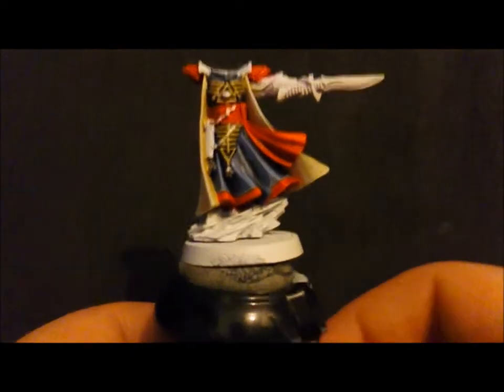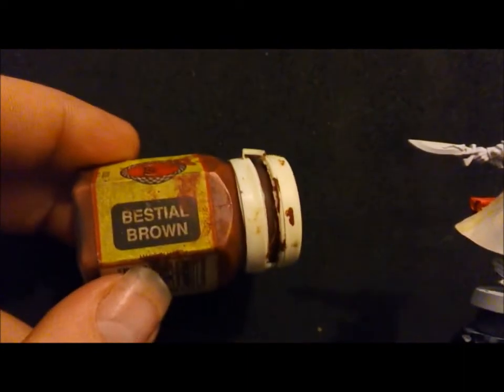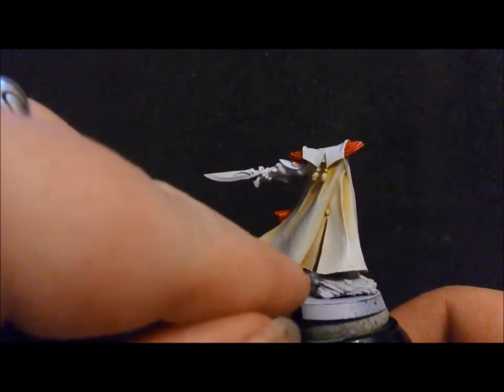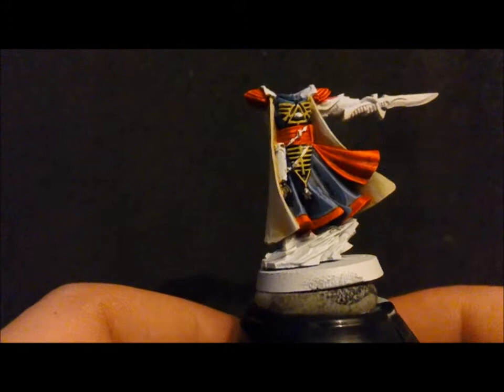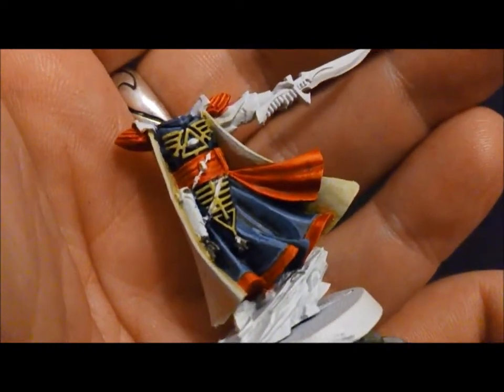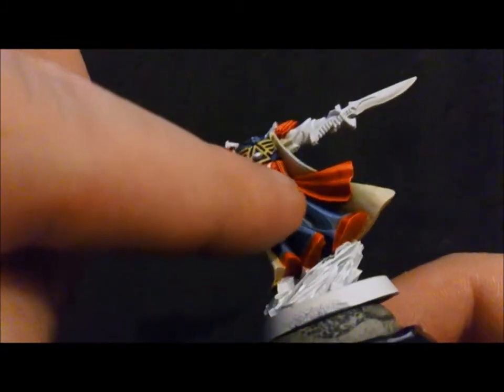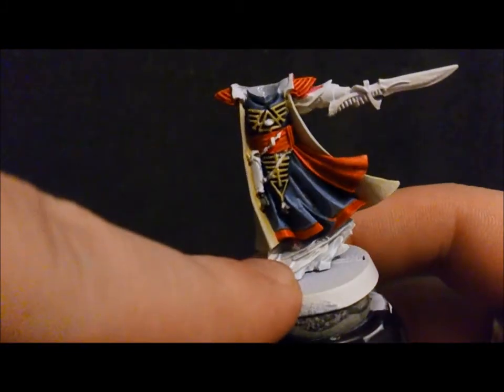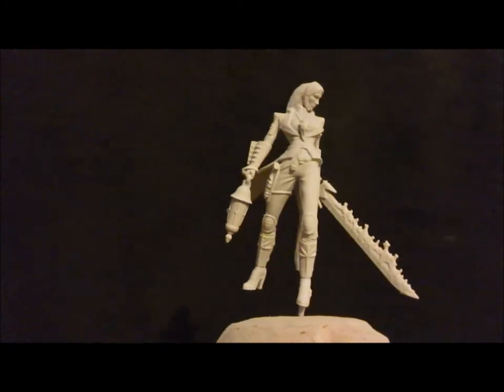IDICBeer's painting challenge 2015 #2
second video for IDICBeer's painting challenge 2015